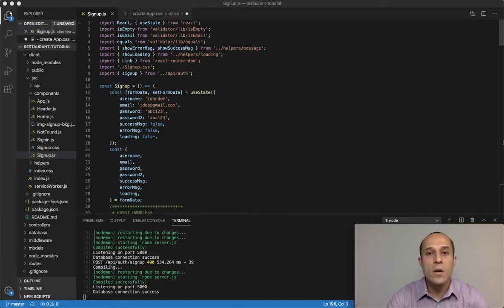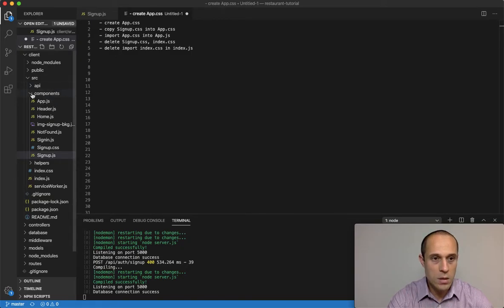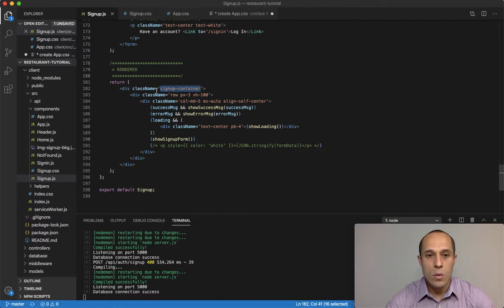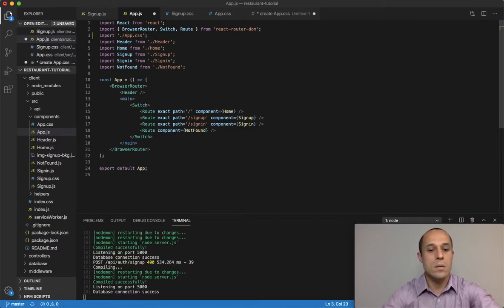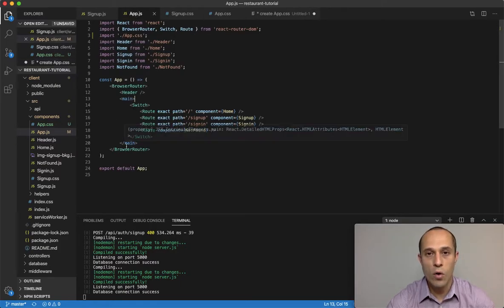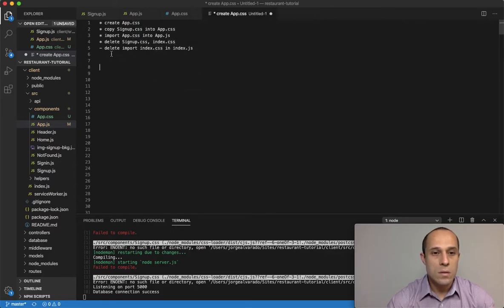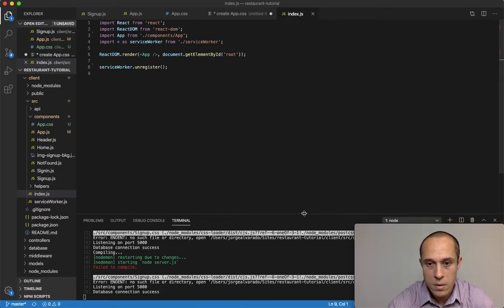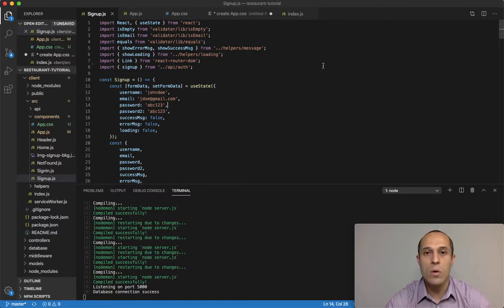[15] Refactor code - Ecommerce Tutorial using MERN Stack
In this tutorial I make some subtle adjustments with my css code. I create an App.css file to hold all css code for our App.